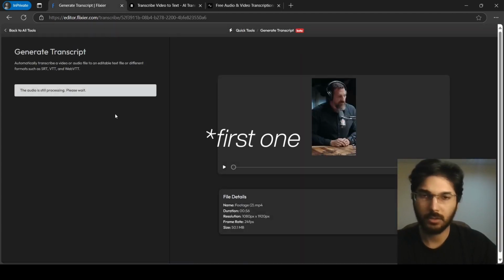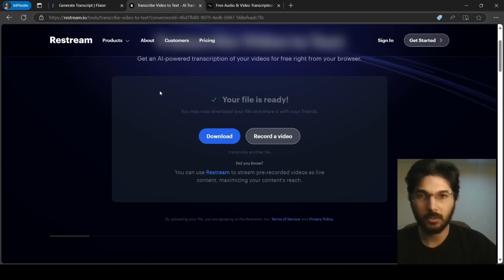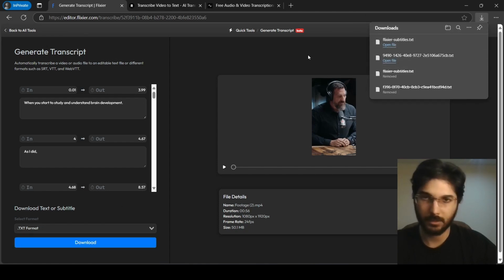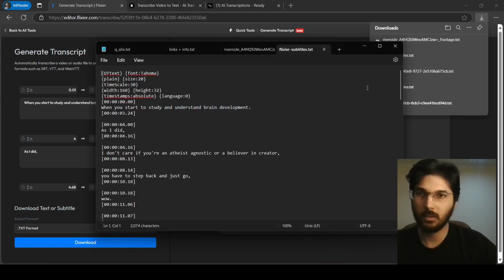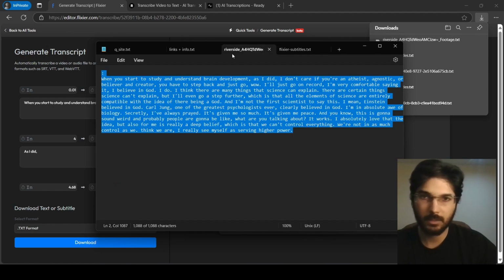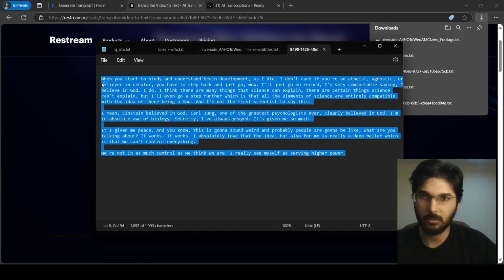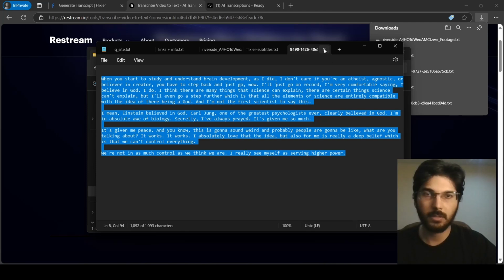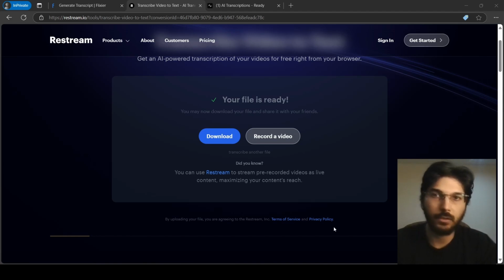Editing a Reel from Scratch - 02 Generating Captions from Videos (DaVinci Resolve)